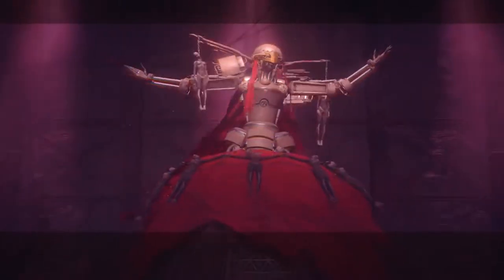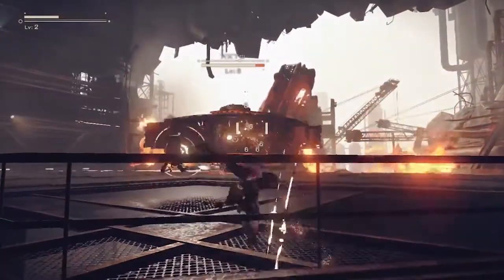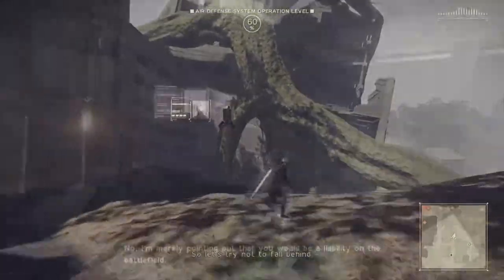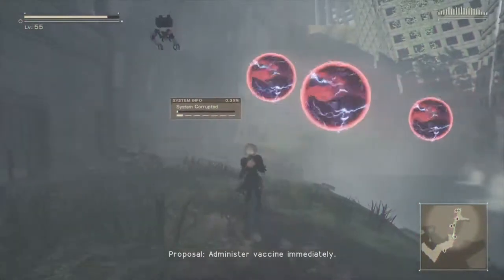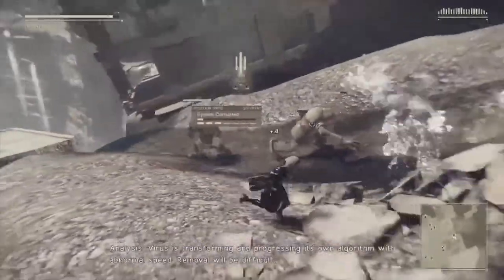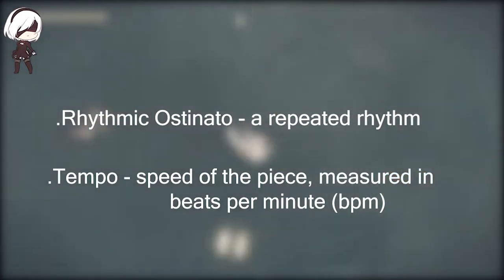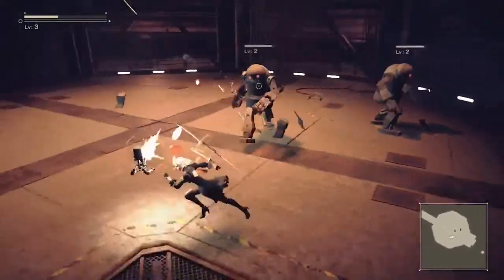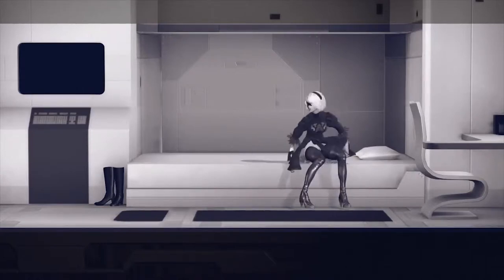Music of NieR : Automata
College project. A quick run over of some of the pieces within the game NieR : Automata. Going over what emotions the City Ruins suite, Song of the Ancients and Blissful death create for the player and how they do it.